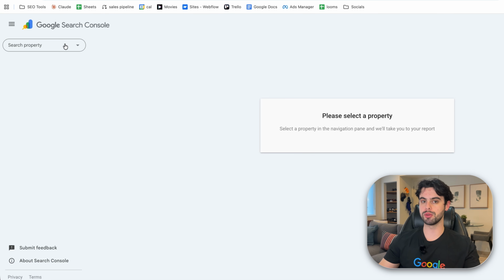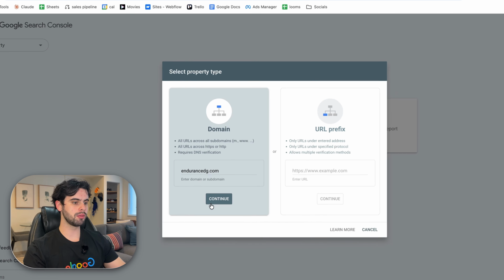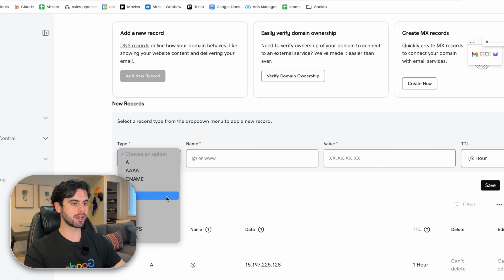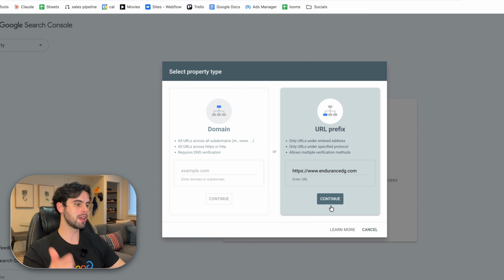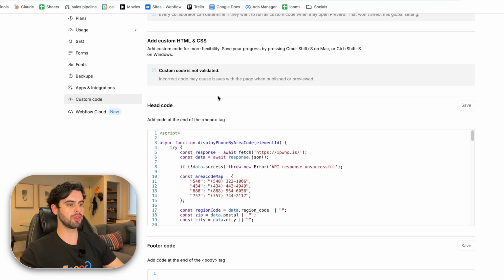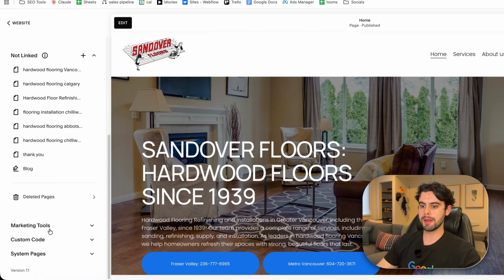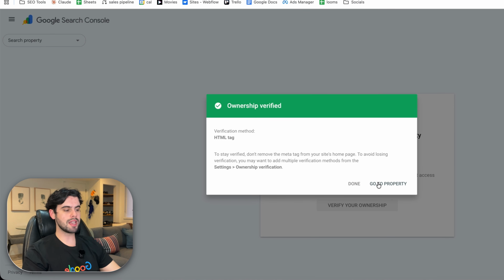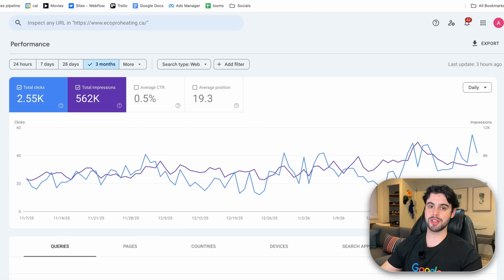How to Set Up Google Search Console FAST (For Beginners)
Want a free SEO audit straight to your email today?

If you want your website to show up on Google, Google Search Console is non-negotiable. Here's how to set it up in under 5 minutes. Step 1: Go to Google Search Console and log in with your Google account. Step 2: Click "Add Property" and choose either Domain (if you have subdomains) or URL Prefix (easiest for most sites). Step 3: Verify ownership—either through DNS records (for Domain) or HTML tag (for URL Prefix). For DNS, add a TXT record to your domain provider (GoDaddy, Namecheap, etc.). For HTML tag, copy the code snippet and paste it in your website's header section (Webflow, Squarespace, Wix, or WordPress all have custom code sections). Step 4: Once verified, go to Sitemaps and submit "sitemap.xml" to tell Google about all your pages. Data takes 24-48 hours to populate, then you'll see clicks, impressions, keyword rankings, and what searches bring traffic. Without Google Search Console, your pages might not even be indexed. Set it up today.

Timestamps:

0:00 - intro
0:34 - Domain setup
1:31 - URL prefix setup
3:03 - What to do next
3:25 - Outro + SEO Audit